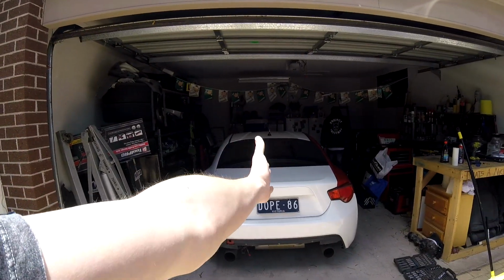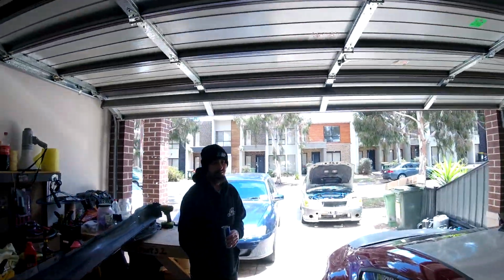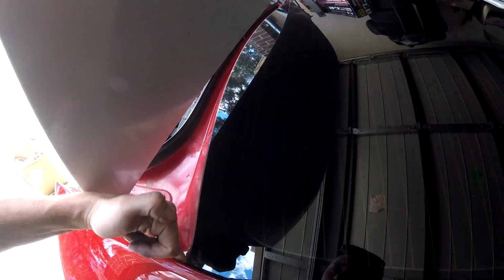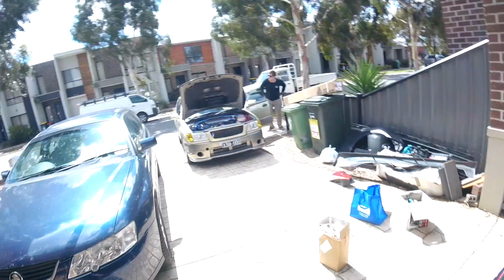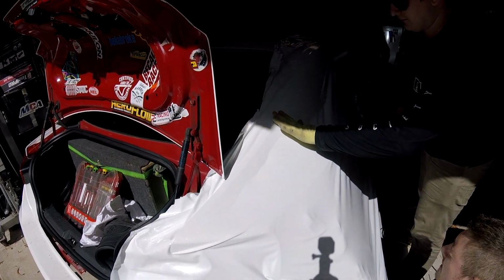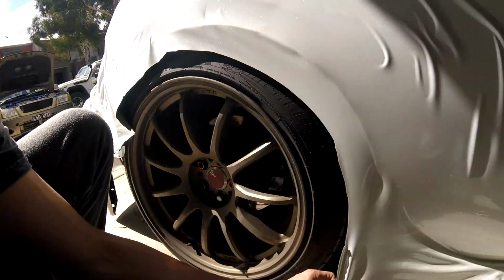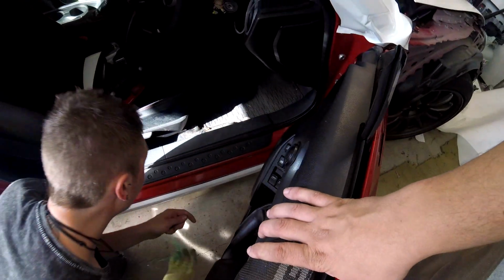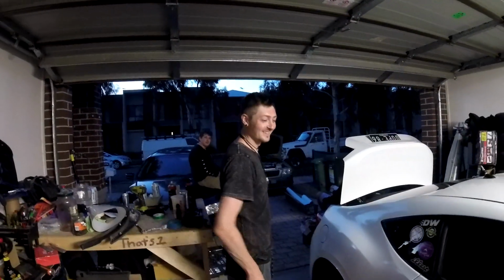DOPE86 IS NOW WRAPPED WHITE! - Project Driveway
In this weeks episode of Project Driveway, DOPE86 colour has been changed! let us know what you think of it!